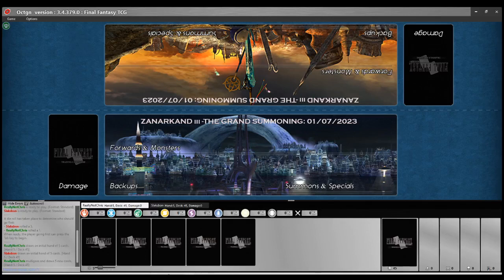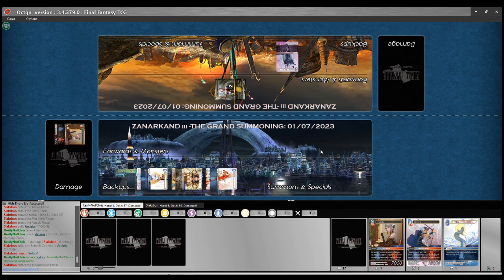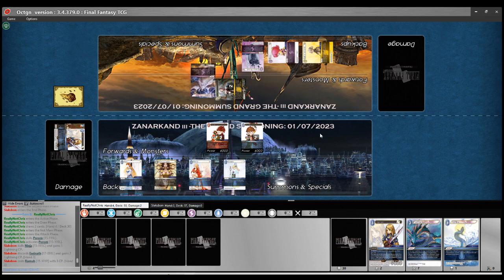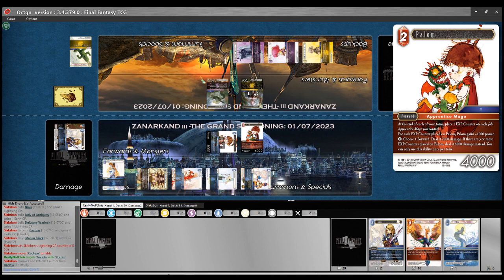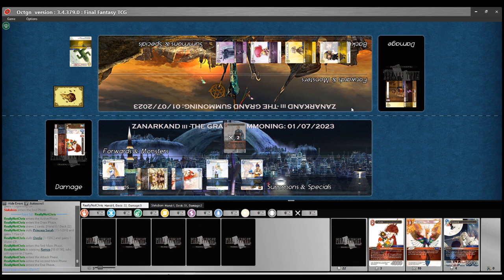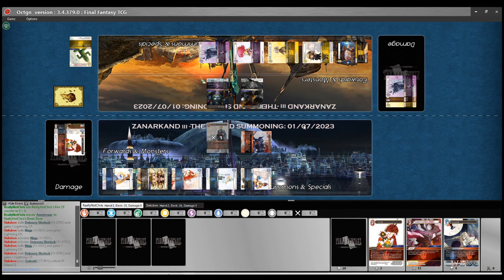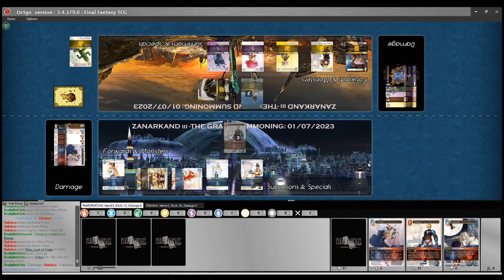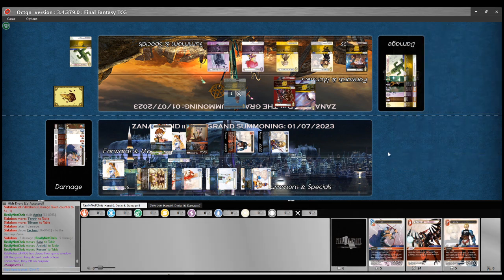Final Fantasy TCG: YYT at Zanarkand - Twins Knights vs. Earth/Lightning!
Chris Foulds of the YYT's Round 7 game from the Zanarkand 3 online event.

Featuring Chris on Fire/Water, and Slaksbon on Earth/Lightning.
(Realised why BW3 didn't recur cards THE SECOND I stopped recording...)